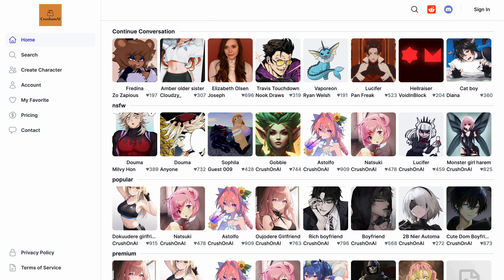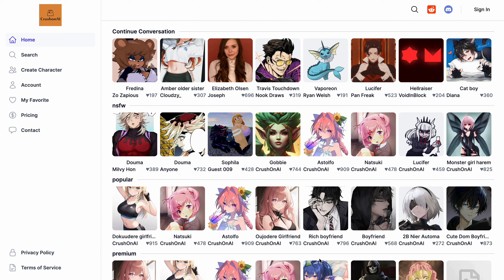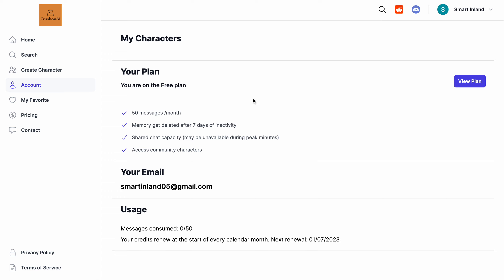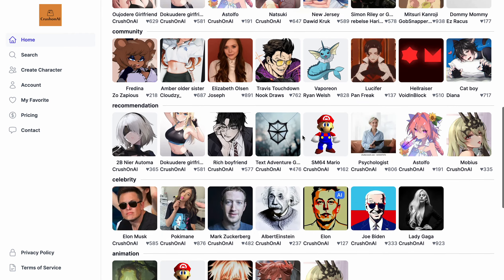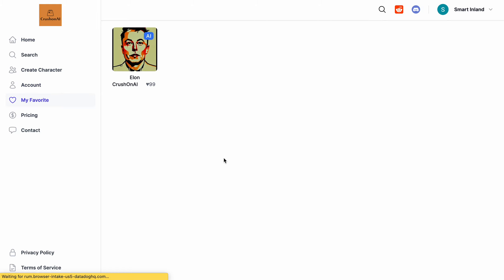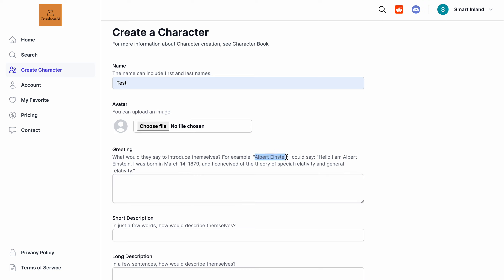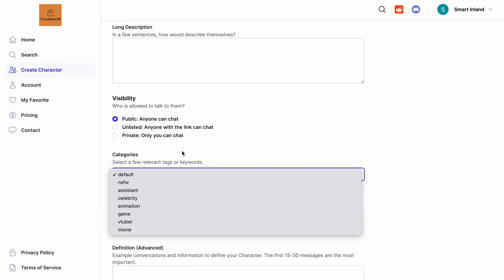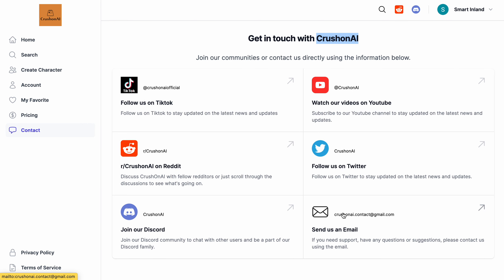Crushon AI - How to Login, Use, Create Character, Favorite, Pricing, Chats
Crushon AI - How to Login, Use, Create Character, Favorite, Pricing, Chats Crushon AI - How to Login, Use, Create Character, Favorite, Pricing, Chats

CrushonAI - Chat with Your Favorite Characters, No Filter 🚫

Engage in unfiltered conversations 💬 with your favorite characters 🎭 on our platform, a top Character.AI alternative 🥇. Bypass filters 🔓 and experience genuine emotional 😄😢 and NSFW 🌶️ interactions with AI chatbots 🤖.